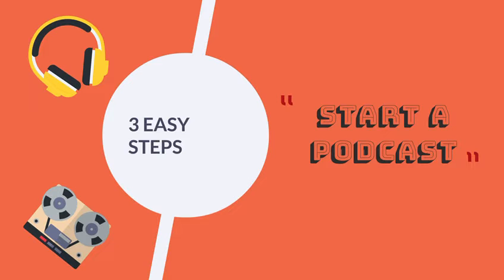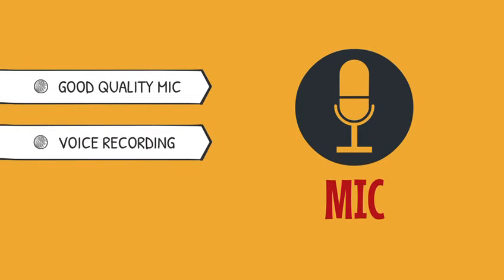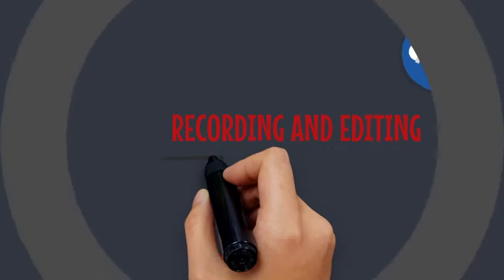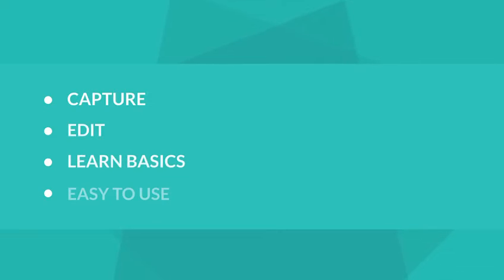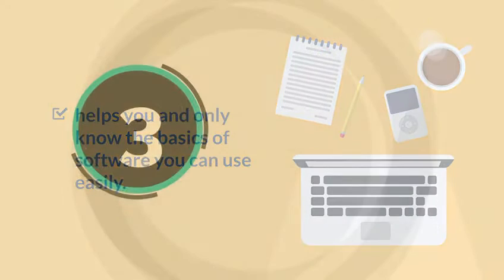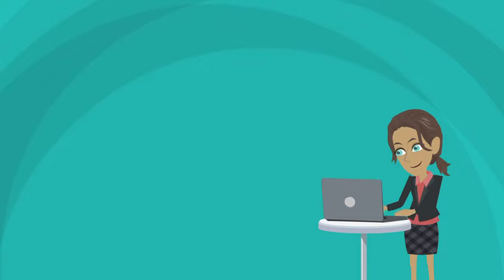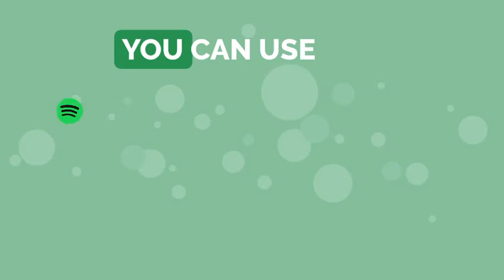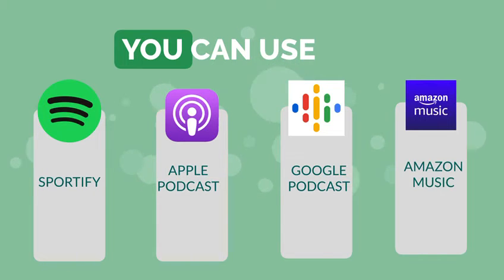Starting A Podcast For Beginners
A podcast is a program made available in digital format for download over the Internet. For example, an episodic series of digital audio or video files that a user can download to a personal device to listen to at a time of their choosing.
This video explains simply how to start a podcast for beginners